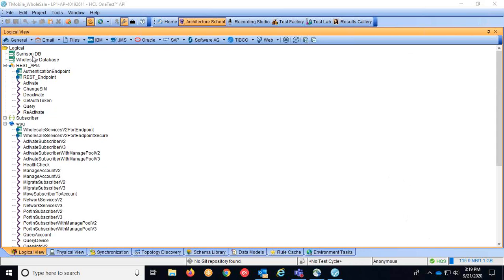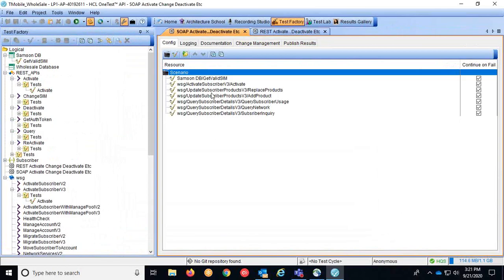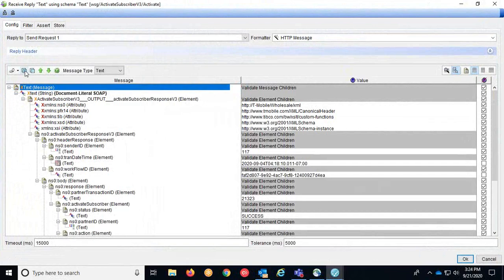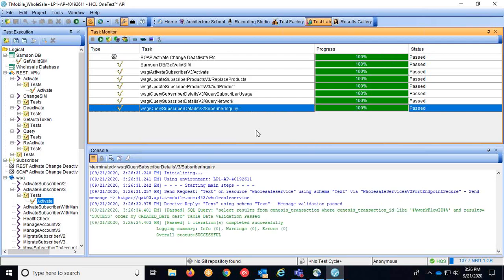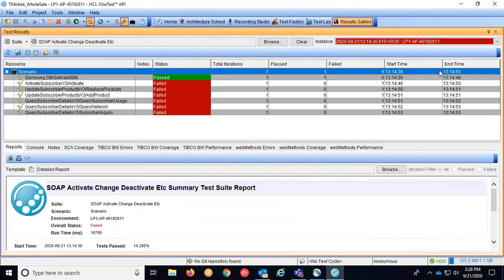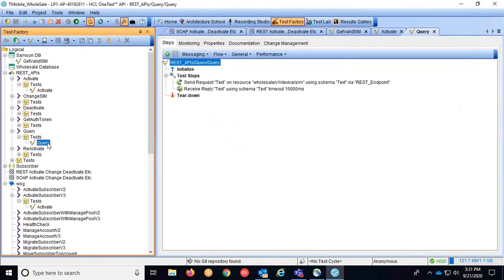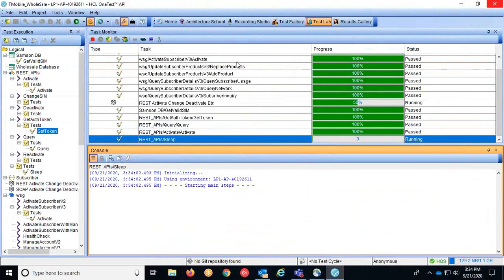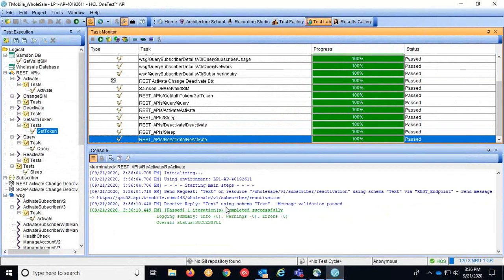T Mobile API Test New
With HCL OneTest™ API, you get a scripting-free environment for developing tests for SOA messaging and business process integration projects. You can build tests by recording existing system behaviors or from requirements, by entering the data to send and the data that is expected in return. You can also create virtual services to remove test dependencies and enable earlier testing. Virtual services can be deployed by Service Virtualization to provide on-demand virtualized test environments that can support all phases of the test development lifecycle.